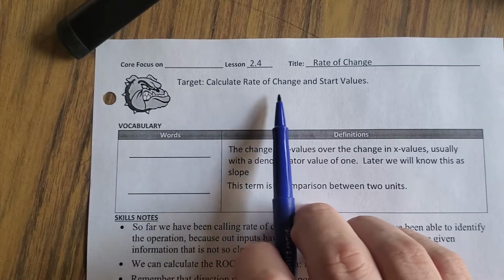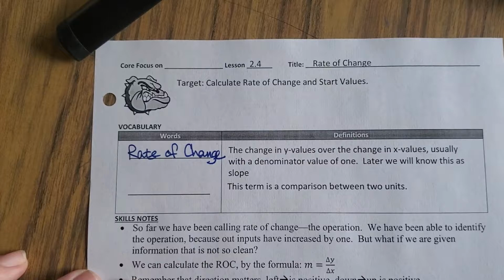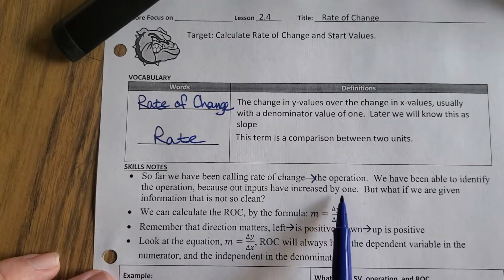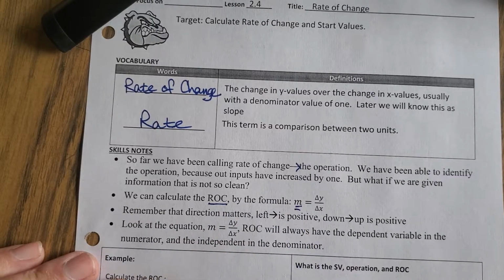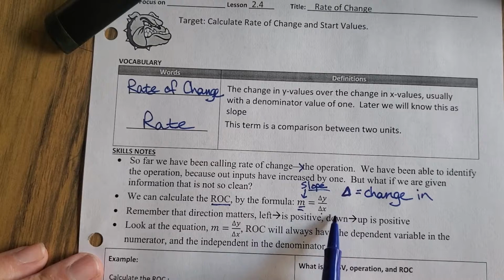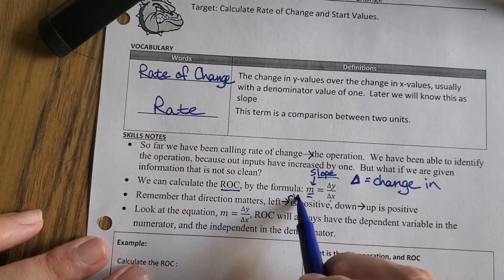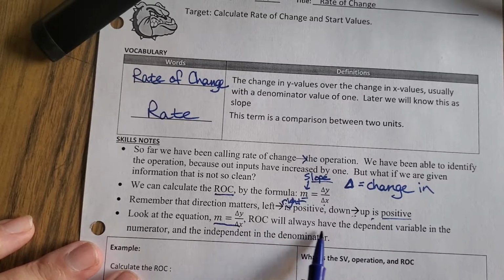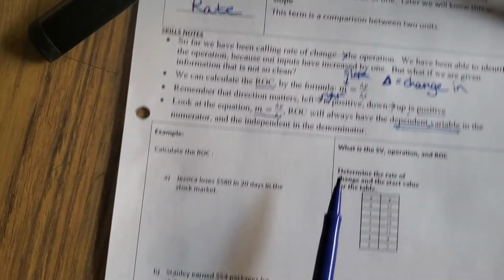Rate of Change